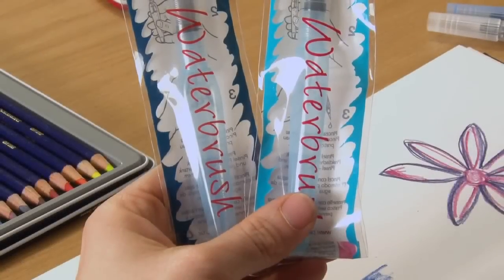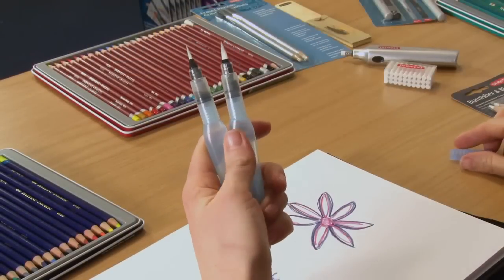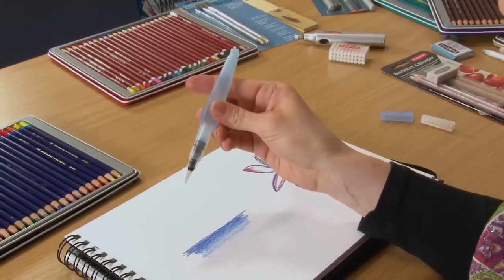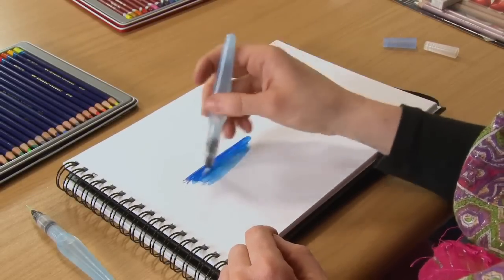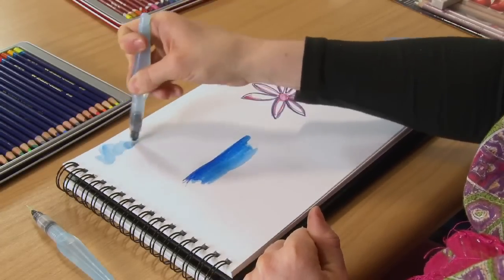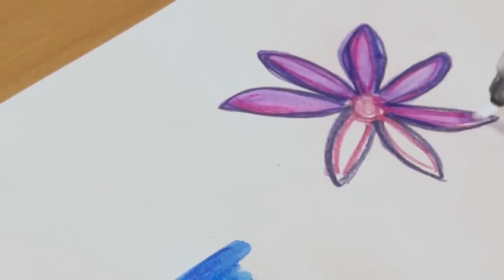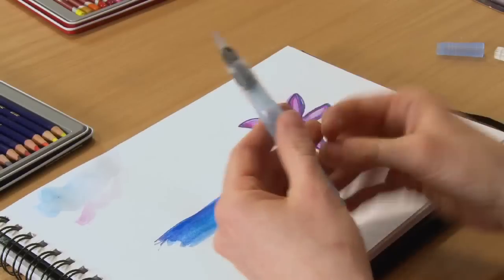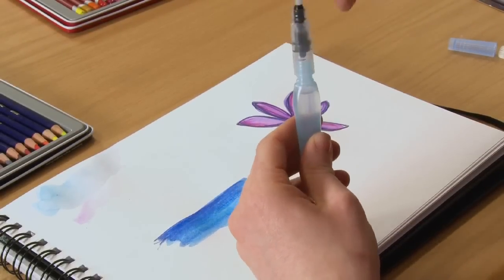How To Use Derwent Waterbrushes | Jackson's Art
These fantastic waterbrushes by Derwent hold the water in the barrel, which is then fed through to the fibre brush via a valve. In this video artist Sarah Taylor explains how to use the small and medium sized waterbrushes.

Derwent Waterbrushes are available from us at Jackson's Art Supplies, on our